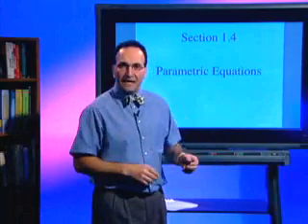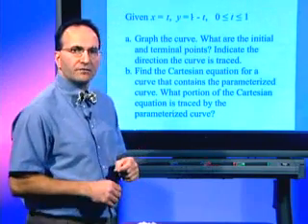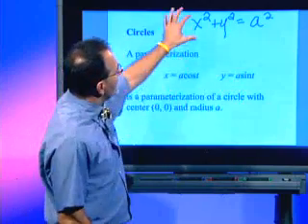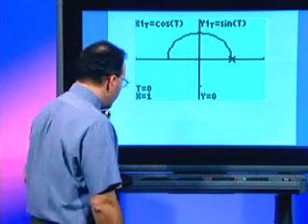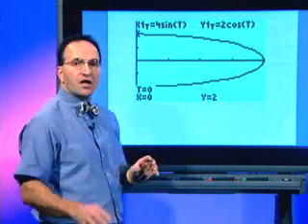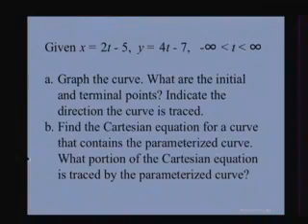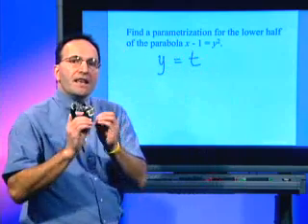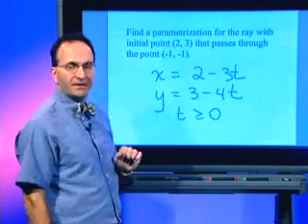Calc 1 4 Parametric Equations